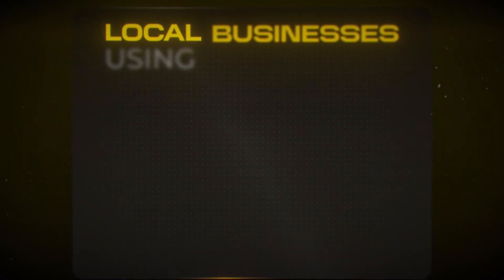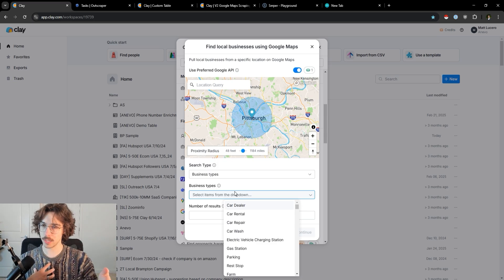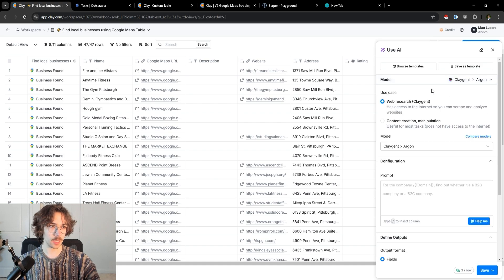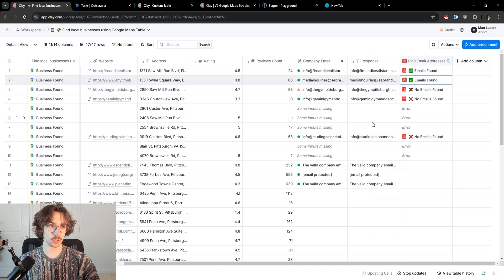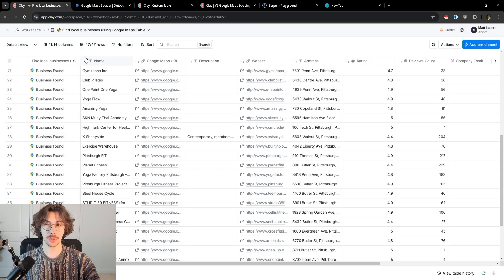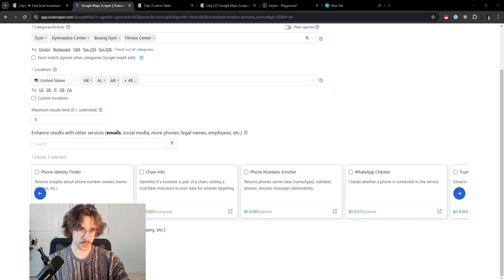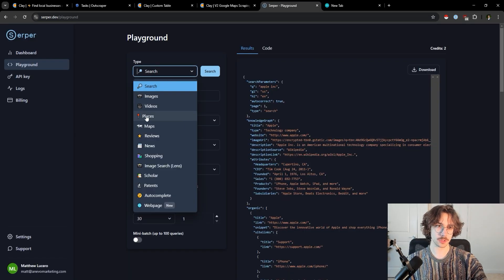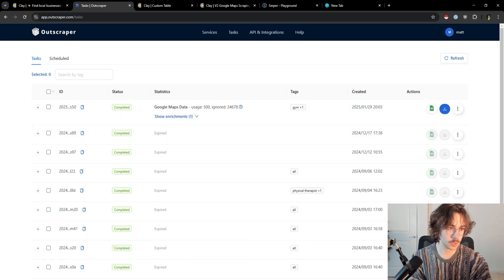How To Scrape Local Businesses (Emails/Phone Numbers)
How To Scrape Google Maps (Emails/Phone Numbers)

In this video, I’ll show you how to scrape local businesses from Google Maps to collect emails, phone numbers, and other valuable data for cold outreach, lead generation, or marketing campaigns. I’ll walk you through three different methods—using Clay for quick and easy scraping, Outscraper for large-scale data collection, and Serper API for a more cost-effective approach.